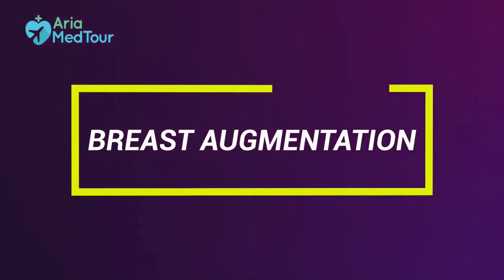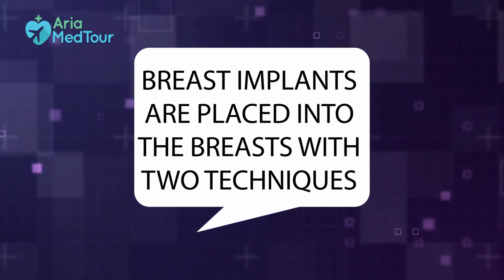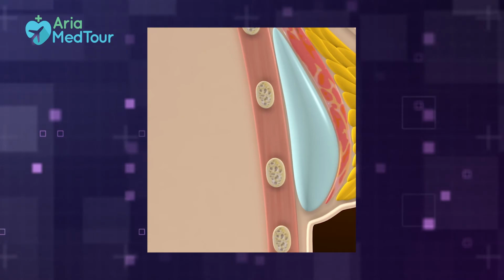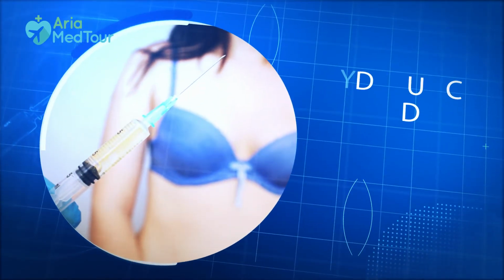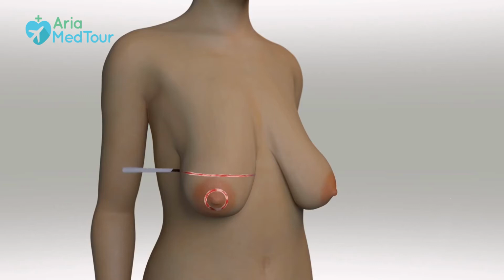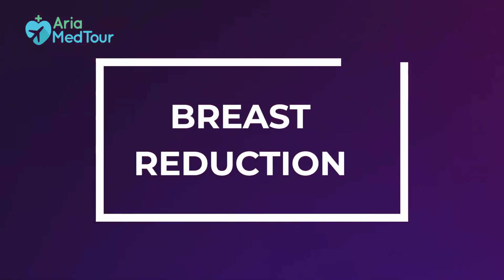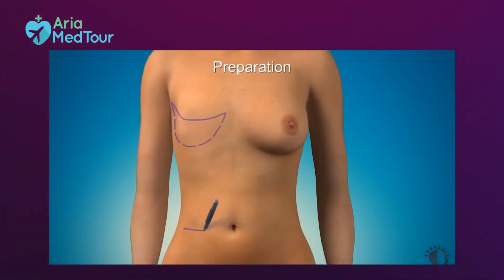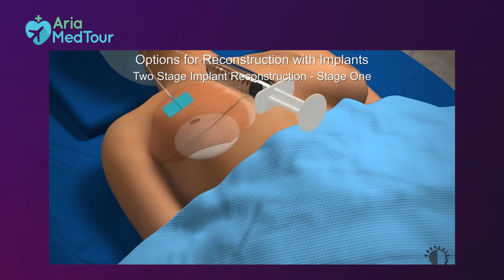All types of breast surgery | which one is suitable for me?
Breast surgery as a cosmetic procedure for women can be divided into four main categories: breast augmentation, breast reduction, breast lift, and breast reconstruction.
So, what are these procedures for and how are they different?

In this video, you will know everything about breast surgery.

AriaMedTour arranges your plastic surgery in Iran and offers all services you need for your travel such as accommodation, T-Visa (treatment visa), transfer, airport pick-up & drop-off, round-the-clock on-call assistance, interpreter, SIM card, internet, etc. Get a free quote now!